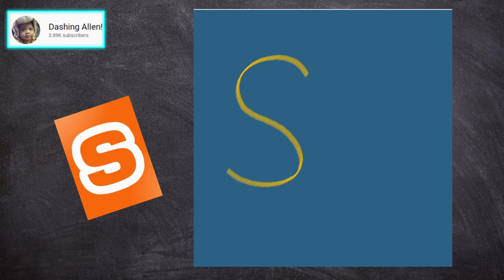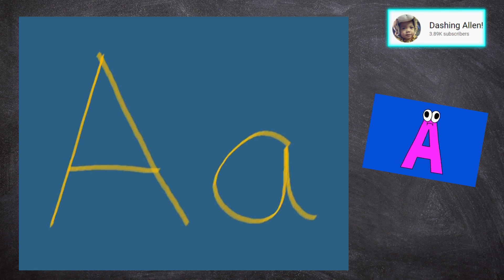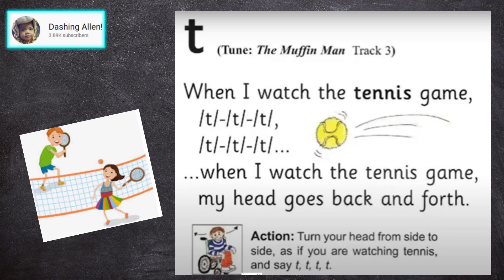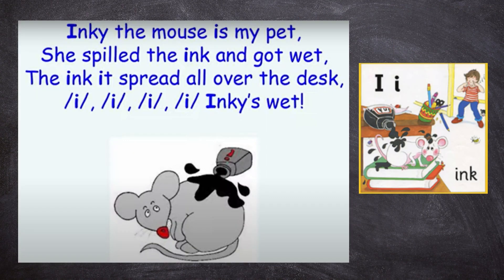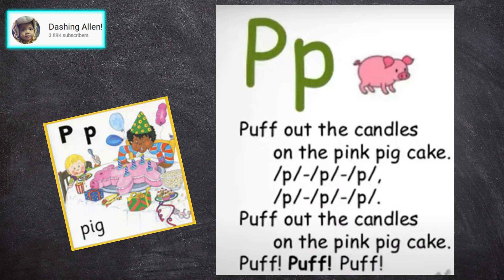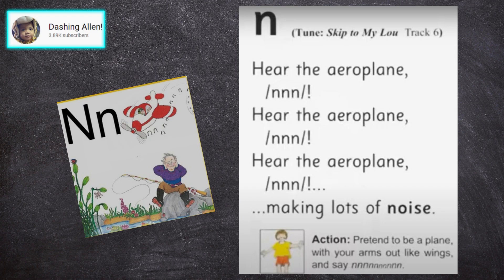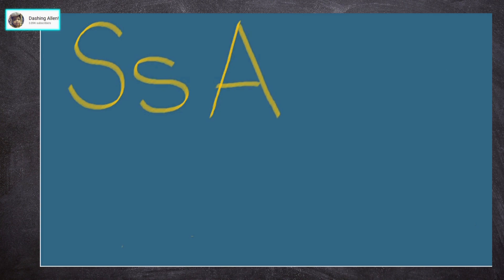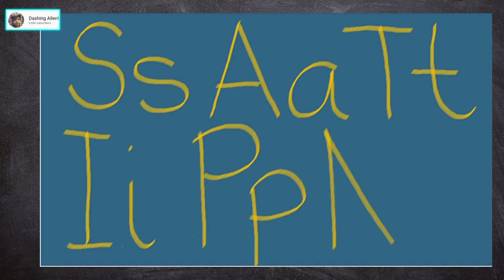Jolly Phonics Group 1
The quickest way to learn JOLLY PHONICS Group 1-  songs and sounds!
Have fun!

Jolly Phonics Group 1 starts with the easiest sounds, and the sounds gradually get harder.  The first group (s, a, t, i, p, n) can be combined to create the largest number of simple three-letter words.